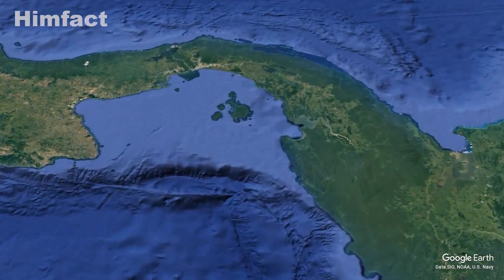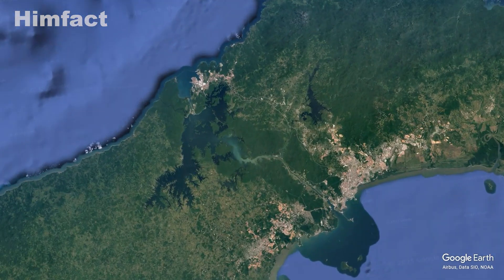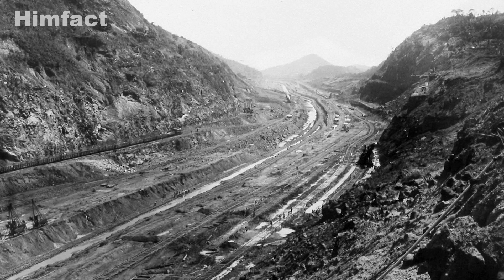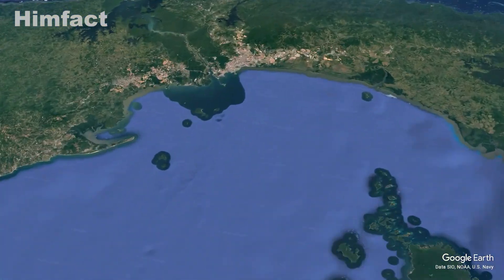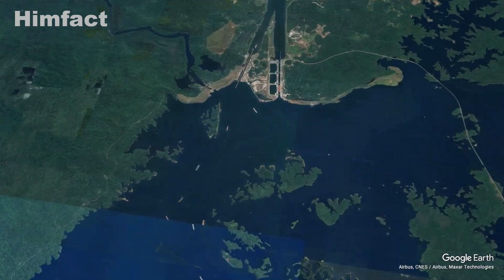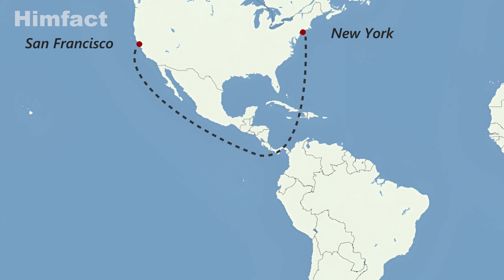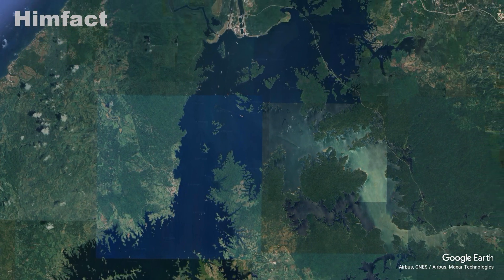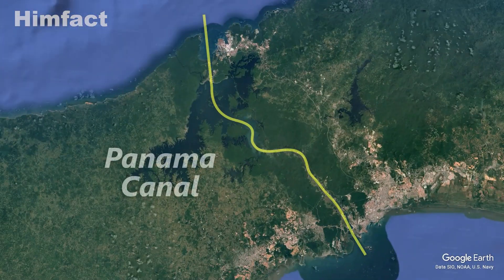Why is the Panama Canal so important?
The Panama Canal is one of the most ambitious and impactful engineering projects in human history. Carving a path through the narrow Isthmus of Panama, this 50-mile-long waterway connects the Atlantic and Pacific Oceans, saving ships thousands of miles of travel around the dangerous tip of South America. But the story behind its construction is far more than just dirt and dynamite — it’s a tale of ambition, failure, politics, disease, and transformation on a global scale.

In this video, we explore the full history of the Panama Canal, from the earliest dreams of a canal through Central America to the dramatic collapse of the French effort led by Ferdinand de Lesseps. You’ll learn how the United States took over the project after negotiating Panama’s independence from Colombia, and how massive efforts in engineering and medicine finally made the canal a reality. The challenges were enormous — from deadly outbreaks of malaria and yellow fever to difficult terrain and political resistance — but the payoff changed global trade forever.

We also dive into the strategic importance of the canal throughout the 20th century, its role in expanding U.S. influence, and how control of the canal eventually returned to Panama. Today, it remains one of the most vital trade routes in the world, carrying hundreds of millions of tons of cargo each year and influencing international relations, economics, and even climate policy.